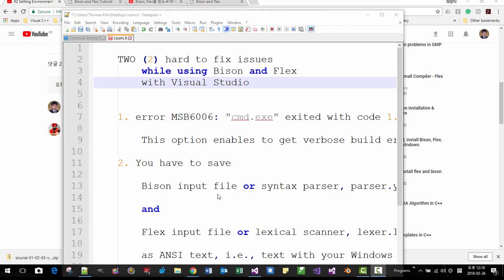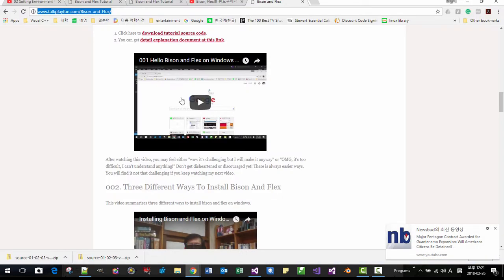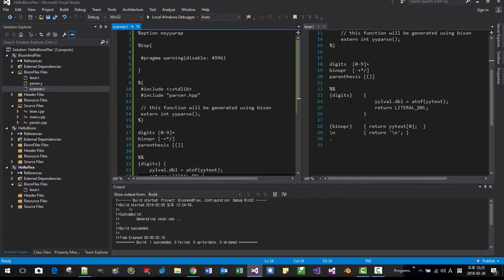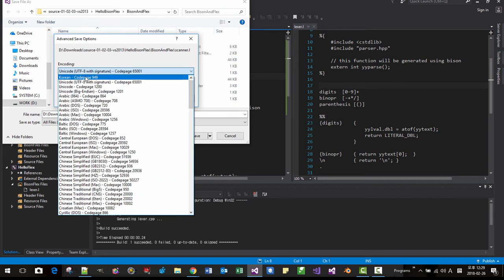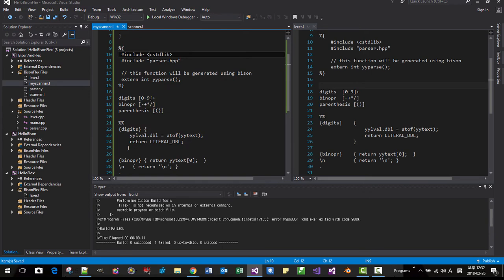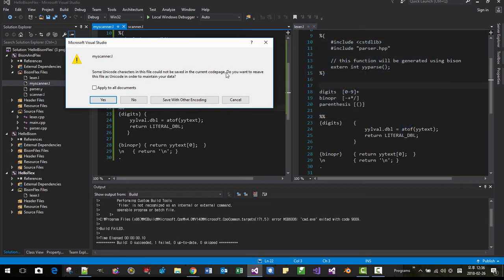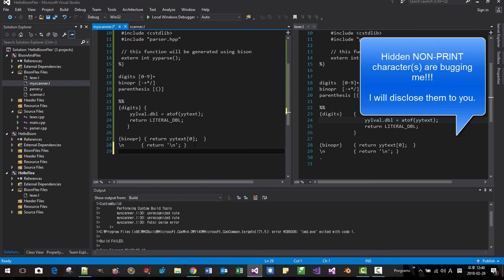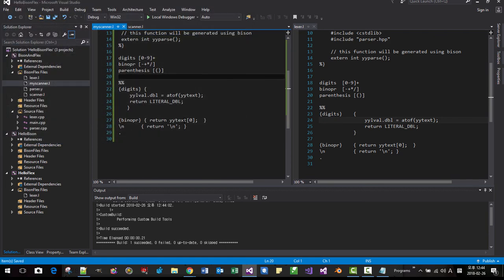error MSB6006: "cmd.exe" exited with code 1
TWO (2) hard to fix issues
  while using Bison and Flex
  with Visual Studio

 1. error MSB6006: "cmd.exe" exited with code 1.

  This option enables to get verbose build error messages.

 2. You have to save

  Bison input file or syntax parser, parser.y

  and

  Flex input file or lexical scanner, lexer.l

  as ANSI text, i.e., text with your Windows encoding, but NOT UNICODE or UTF8

  If you are using Korean language windows, you can choose either

  Korean Codepage 949

  or

  Western European (Windows) Codepage 1252